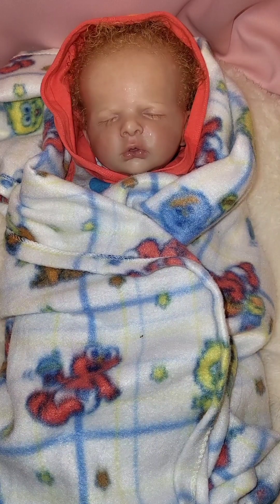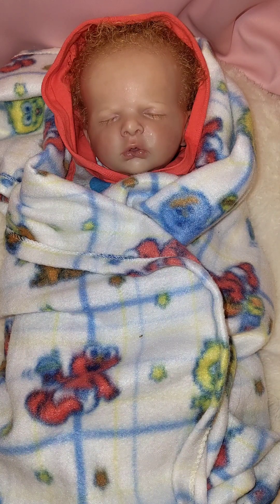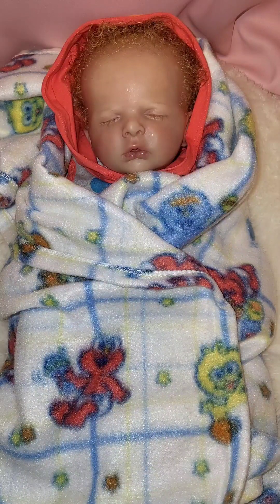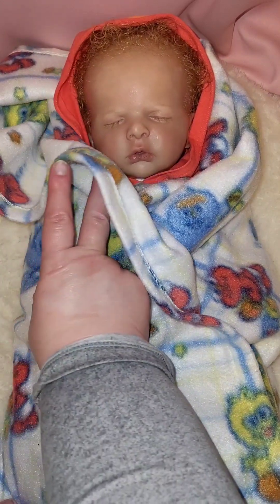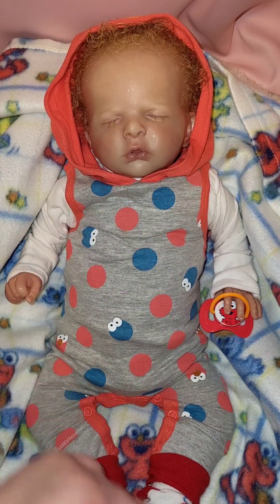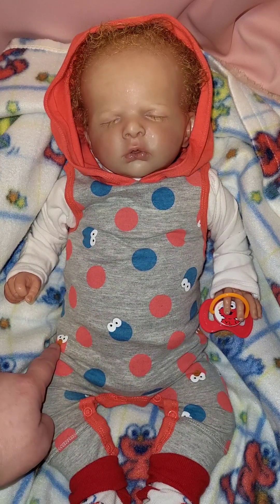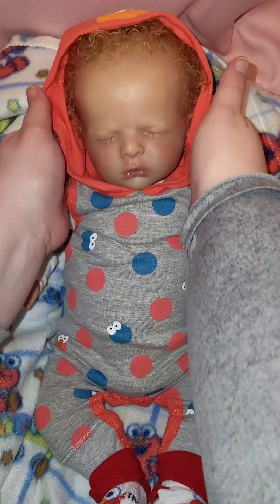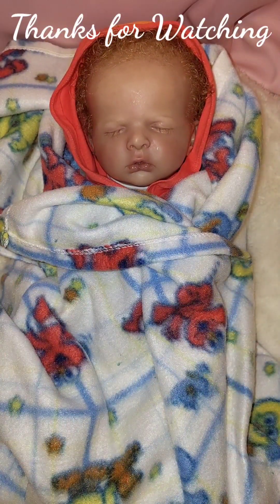Snuggle up Sunday with Colton @lindybloom5